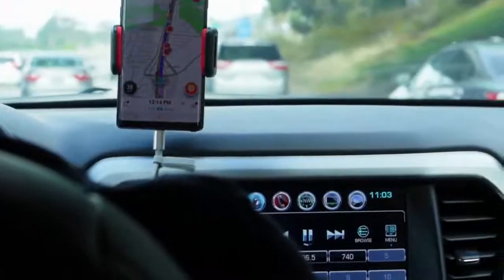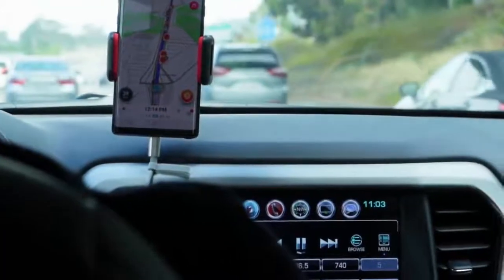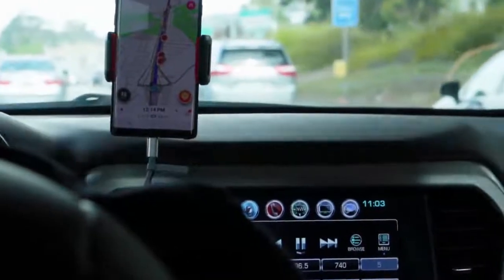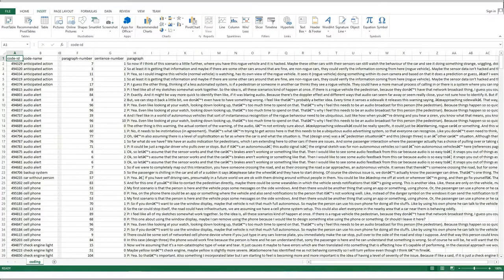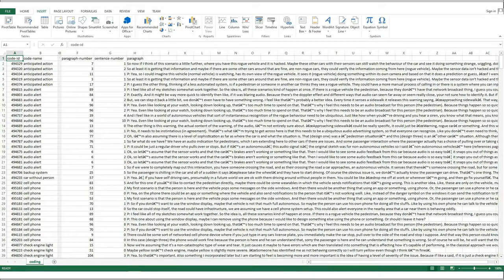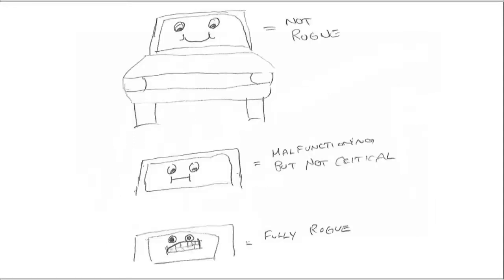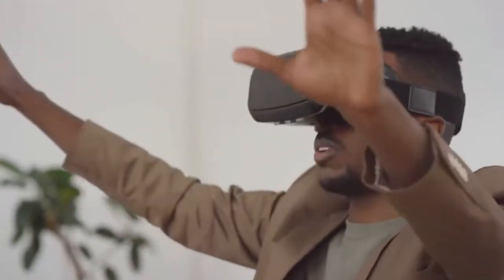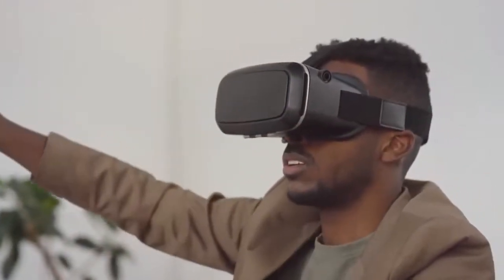Exploring Interactions between Rogue Autonomous Vehicles and People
Christopher Smith, Sowmya Somanath, Ehud Sharlin, Yoshifumi Kitamura

Session: Late Breaking Reports

Abstract
We present an early discussion on how people might interact with a rogue autonomous vehicle (AV). A rogue autonomous vehicle is one that may behave in unpredictable and dangerous ways because of malfunctioning sensors, vehicle tampering, or malicious hacking. Rogue AVs present a danger both to passengers' and nearby pedestrians' safety. To address this challenge we conducted a preliminary design study and gathered and analyzed design ideas that highlight how people envision they could interact with rogue AVs by both identifying and reacting to them. Our initial results highlight design concepts such as redundant sensors, tiered responses, audio and visual cues, and ways to obtain trusted confirmation. We conclude with a discussion on future steps for designing for interactions with rogue AVs.

Companion program for the ACM/IEEE International Conference on Human-Robot Interaction 2020